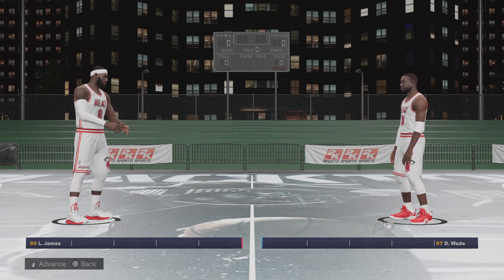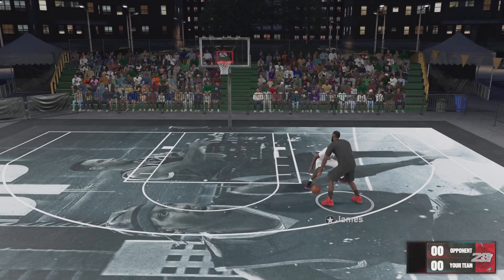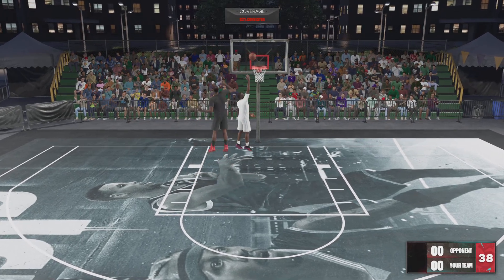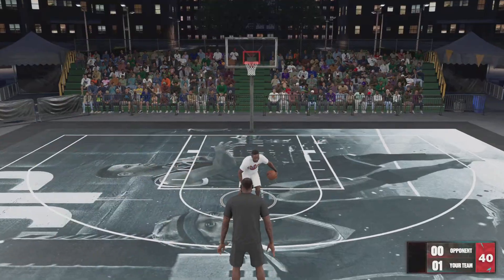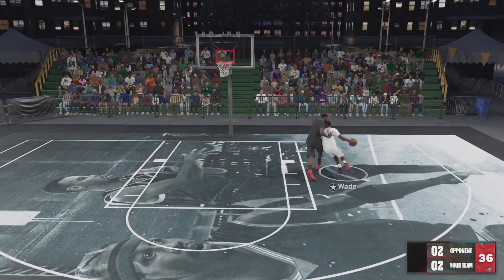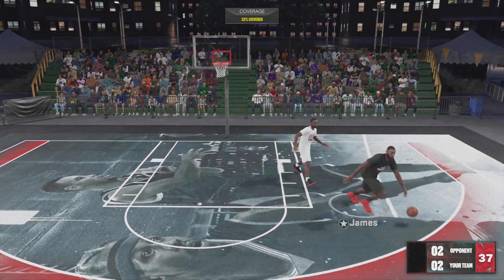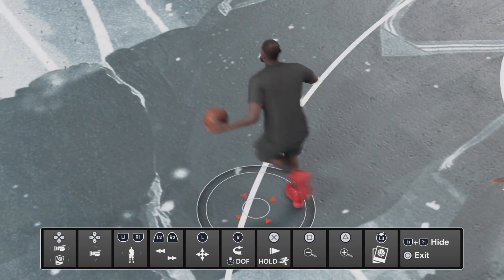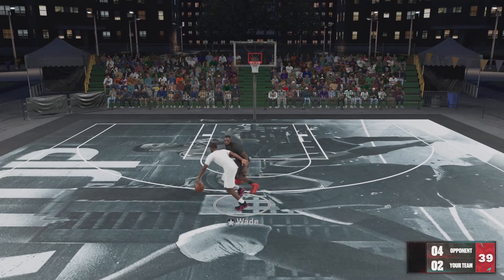Lebron James Vs Dwayne Wade | NBA 2k23 1V1 | Basketball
The King goes against D-Wade in a first to 5 1 on 1 game!

Two best friends that just happen to be all-time great NBA players 1v1

Basketball